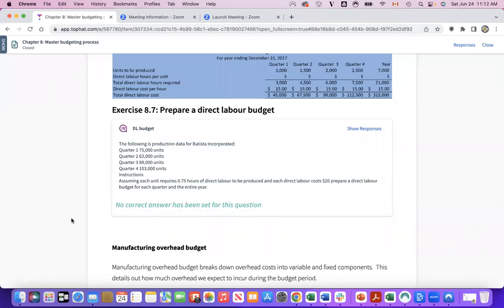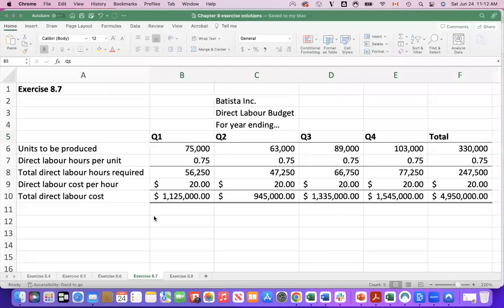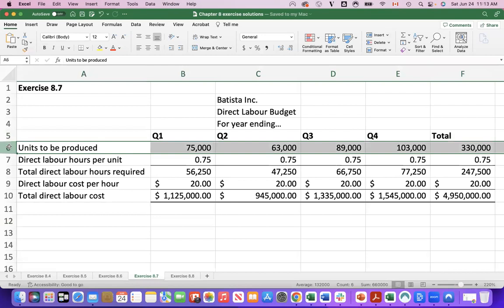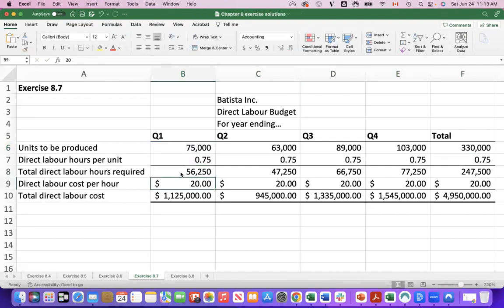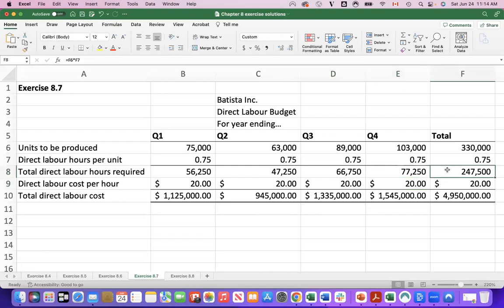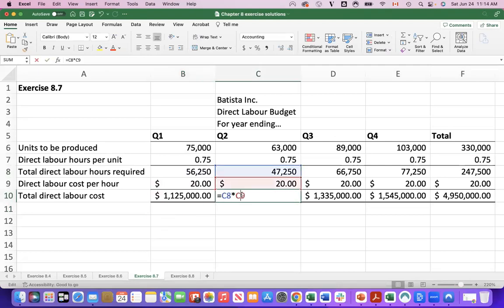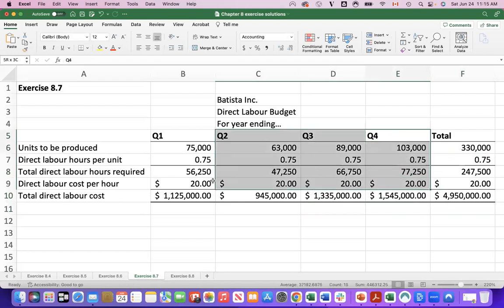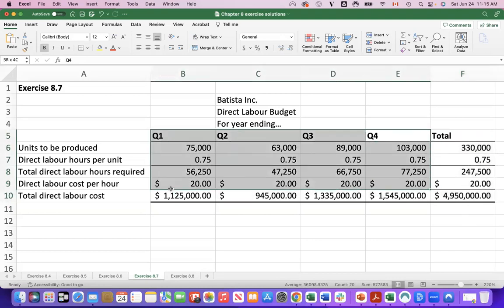Ch8 Exercise 8 7 explanation